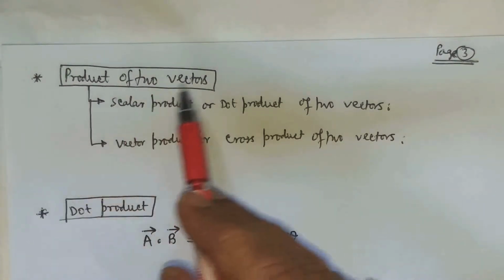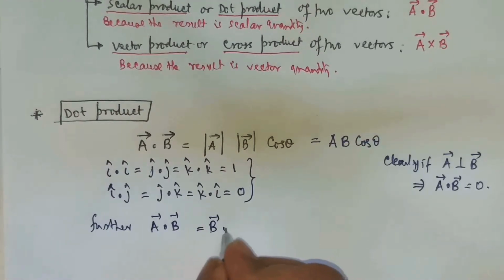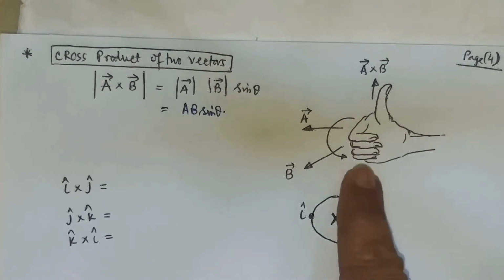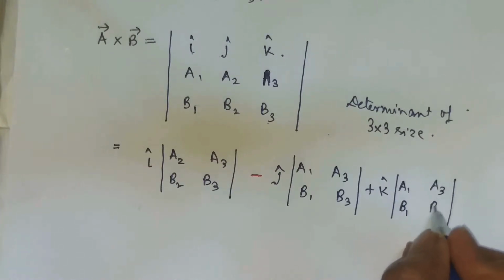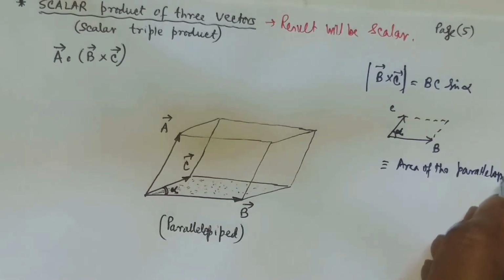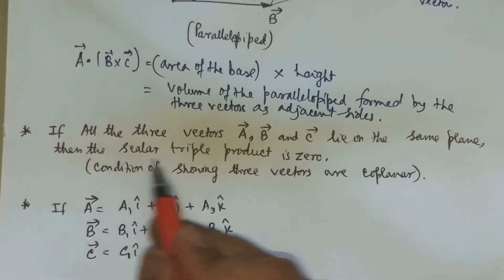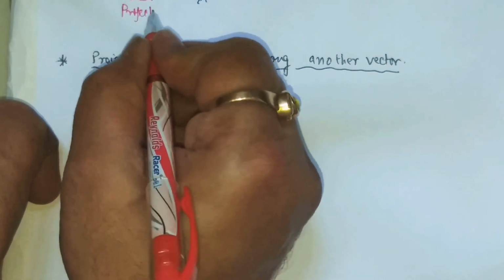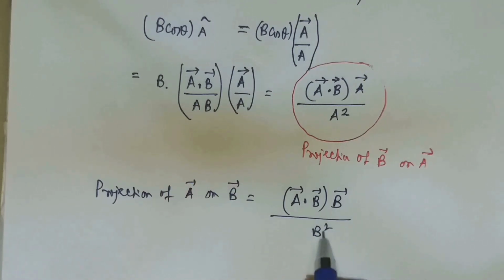VECTORS ( QUICK REVISION, Part 2)